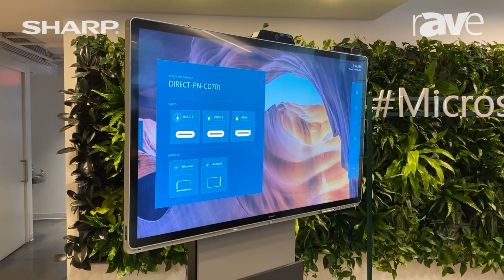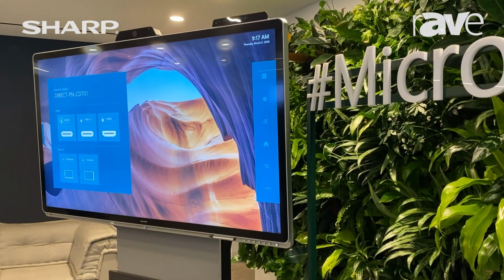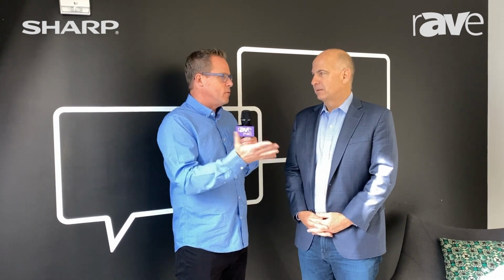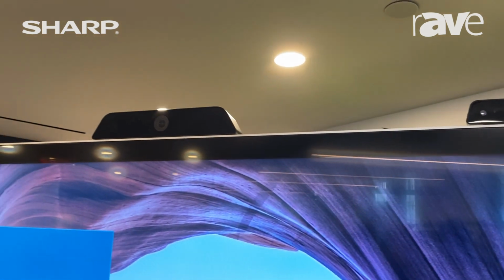Gary Kayye Speaks with Sharp CEO, Mike Marusic On the Sharp WDC at the NYC Launch Event